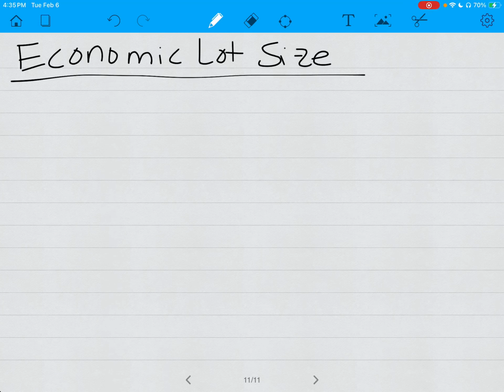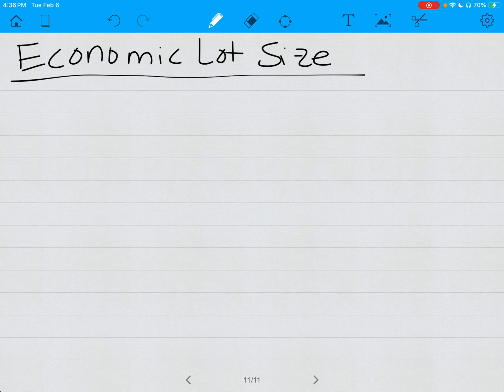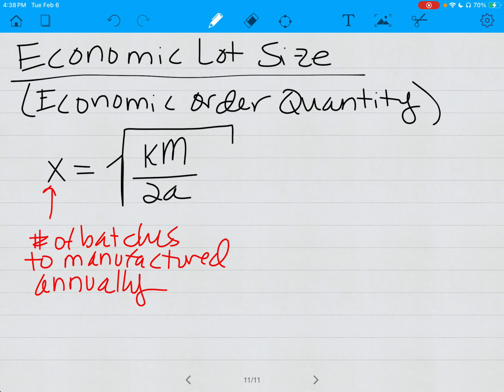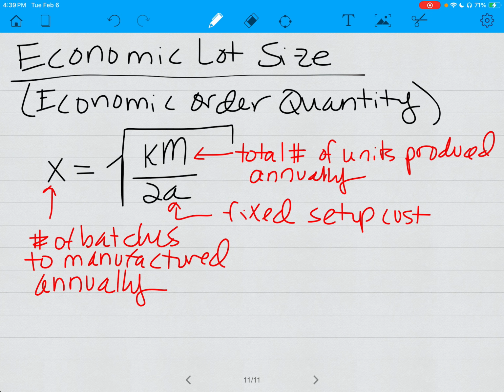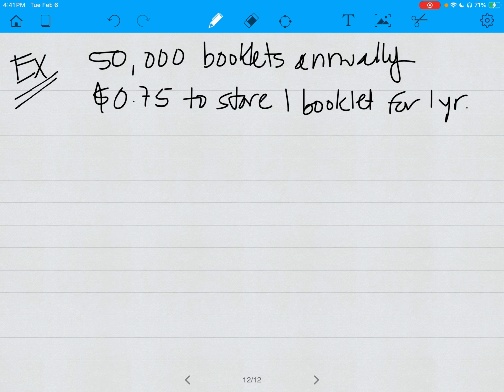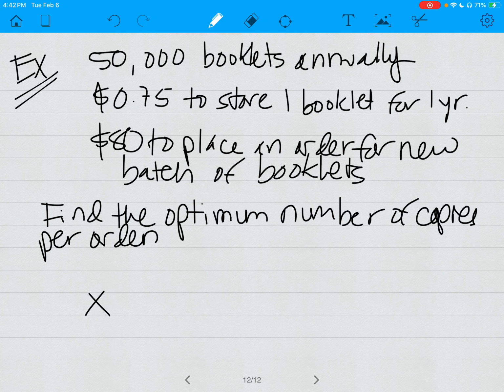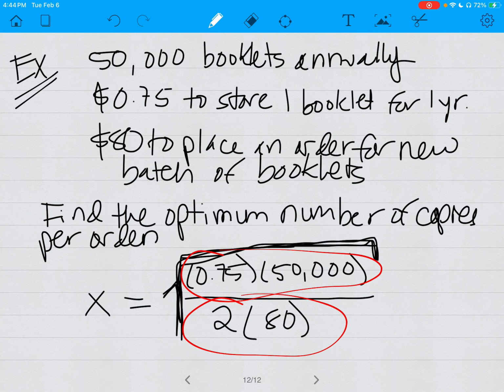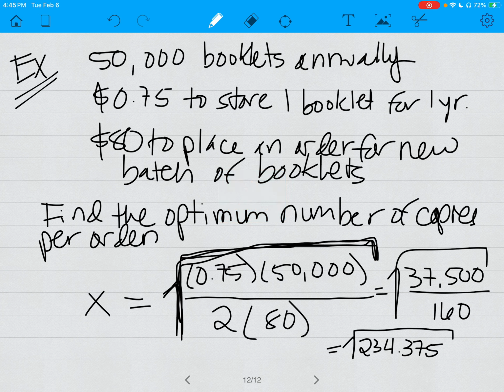Economic Lot Size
This video introduces the concept and formula for calculating the economic lot size, and then provides an example.